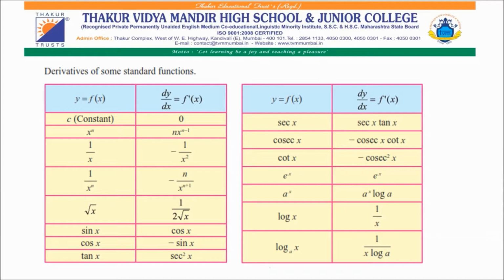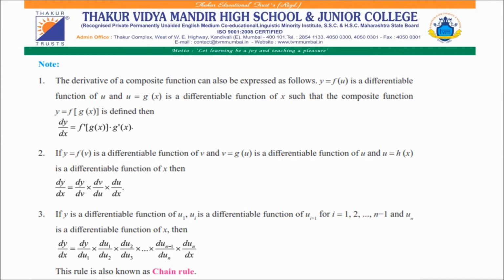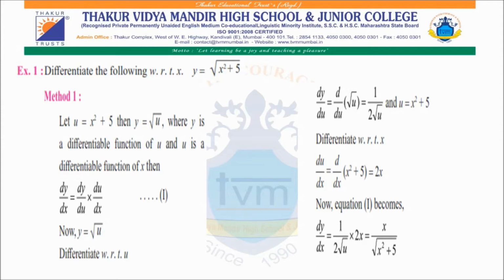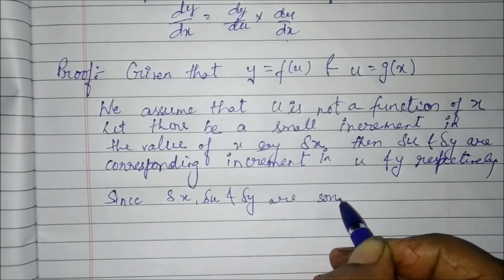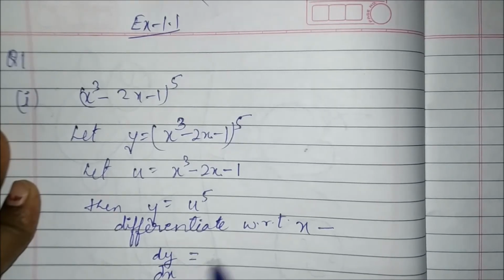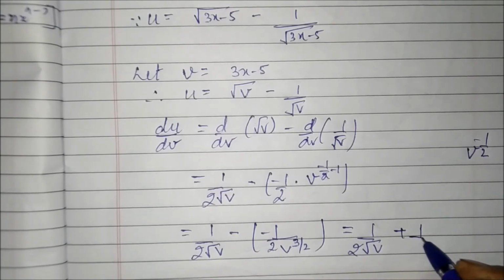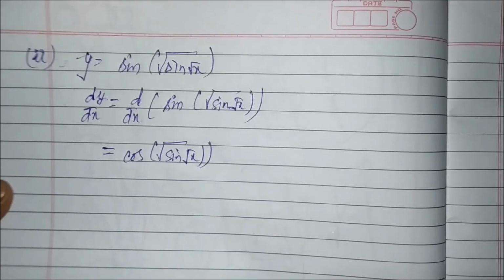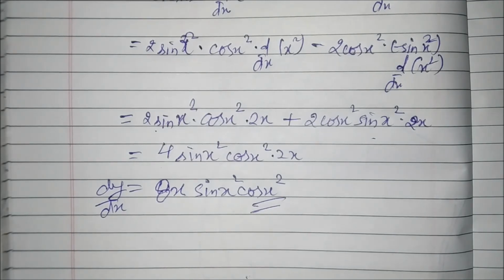Class XII Maths (Sci) Paper - II Chapter 1 DIFFERENTIATION PART I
Std: XII Sci
Subject: Maths & Stats
Chapter No: 1
Topic:  Differentiation
Part: I